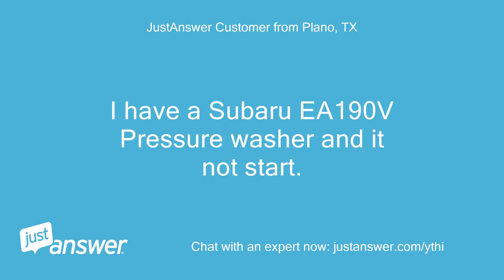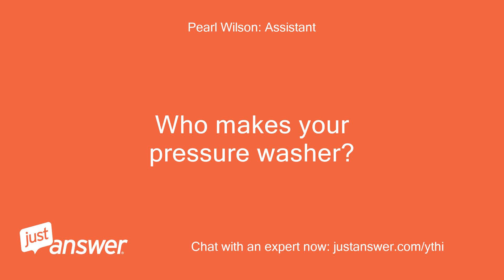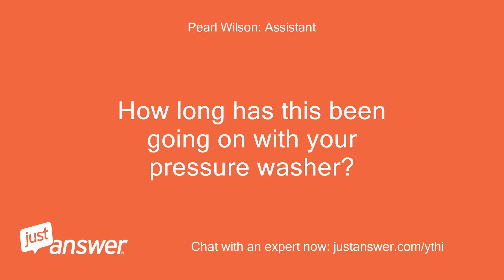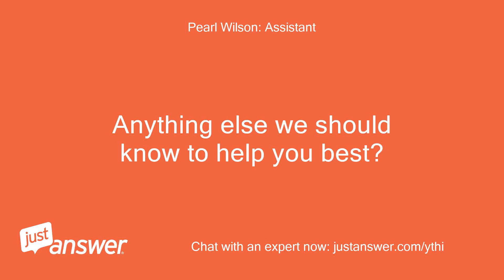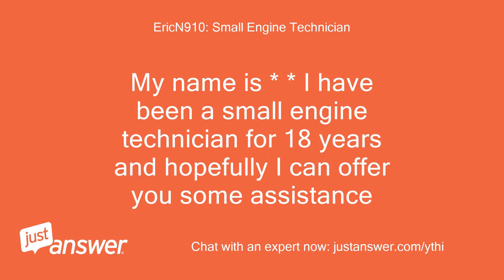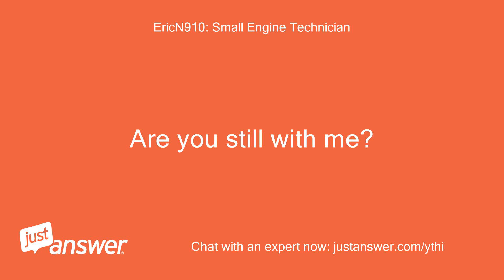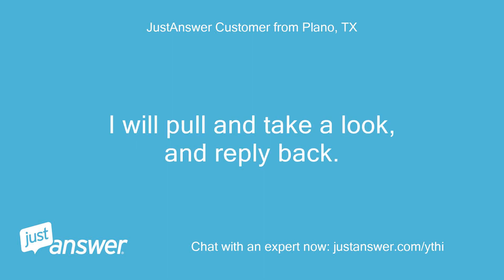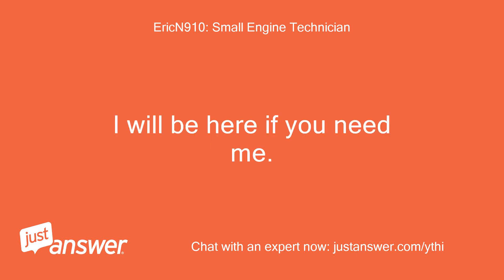I have a Subaru EA190V Pressure washer and it not start. Had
JustAnswer Customer from Plano, TX: I have a Subaru EA190V Pressure washer and it not start.
JustAnswer Customer from Plano, TX: Had clogged up carb and replaced it with a new one.
JustAnswer Customer from Plano, TX: Not getting fuel from what I see, and I spray fuel into Carb it start and cuts out?
Pearl Wilson: Assistant: Who makes your pressure washer?
JustAnswer Customer from Plano, TX: Subaru EA190V 2 years
Pearl Wilson: Assistant: How long has this been going on with your pressure washer?
JustAnswer Customer from Plano, TX: I explained it above?
JustAnswer Customer from Plano, TX: How can I check it is getting fuel into the Carb, line has fuel in it?
EricN910: Small Engine Technician: Hello and welcome to just answer.
EricN910: Small Engine Technician: My name is * * I have been a small engine technician for 18 years and hopefully I can offer you some assistance
EricN910: Small Engine Technician: you installed a new carburetor and still it only hits on starting fluid?
EricN910: Small Engine Technician: Are you still with me?
EricN910: Small Engine Technician: What you will need to do,is remove the bowl from the carburetor to see if the needle is allowing fuel into the carburetor.
EricN910: Small Engine Technician: If you have fuel in the bowl,then something is restricting the fuel from going into the main jet and being pulled into the intake
JustAnswer Customer from Plano, TX: sorry, wife distraction.
JustAnswer Customer from Plano, TX: I will pull and take a look, and reply back.
JustAnswer Customer from Plano, TX: Thanks,
EricN910: Small Engine Technician: My pleasure.
EricN910: Small Engine Technician: I will be here if you need me.